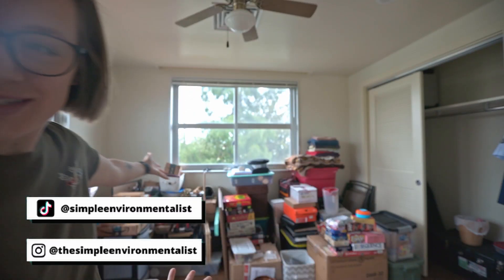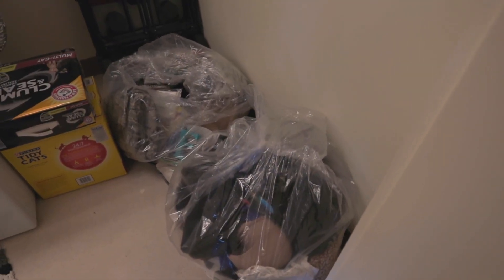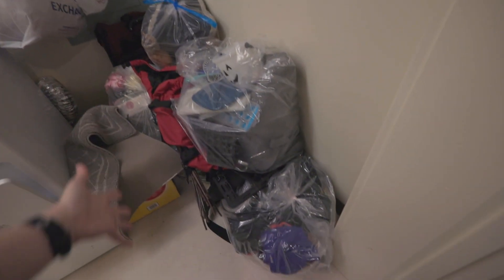ECO FRIENDLY MOVING TIPS! How to move zero waste // Moving from Okinawa to Las Vegas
I'm moving! Well, by the time you see this, I'll have already moved so I'm here to show you my best zero waste moving tips! Let's talk everything from packing zero waste, where to donate, how to declutter, choosing a low waste moving method or travel, and everything in between.

Timestamps:
00:00 - How to donate old things & getting rid of stuff in other ways
2:49 - Tips for decluttering
4:55 - How to pack (to avoid breaking, maximizing space, etc)
7:13 - Choosing a moving method/shipping method
11:37 - It won't be zero waste, but that's okay
12:44 - Summary & more tips for moving!
15:40 - Bloopers